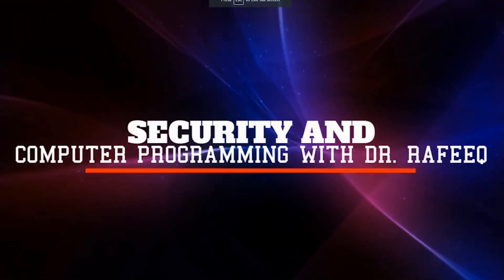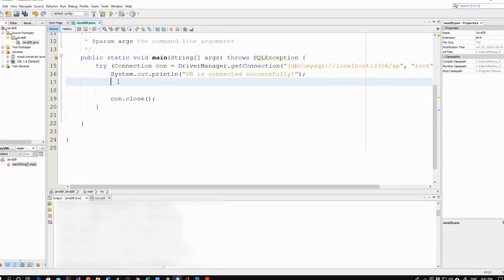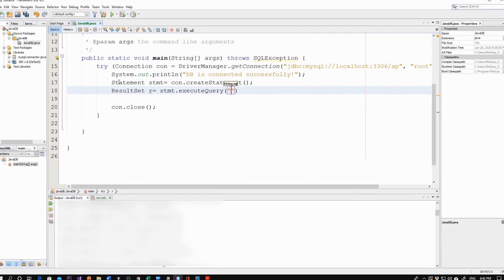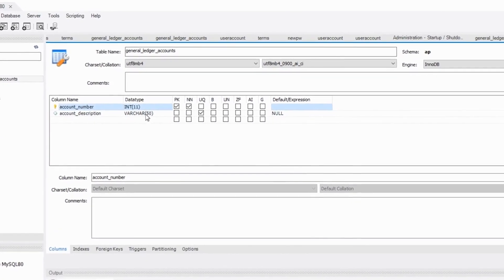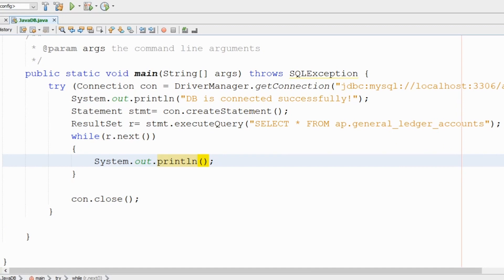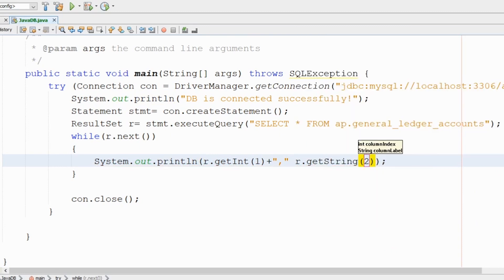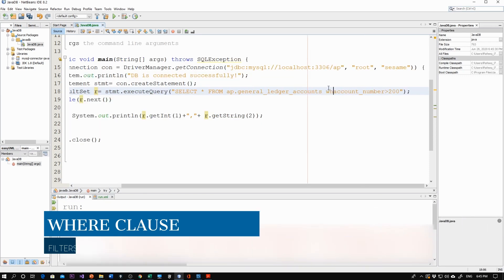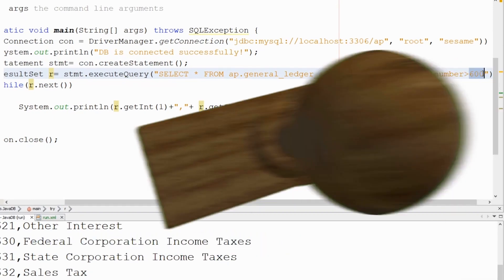HOW TO FETCH DATA FROM DATABASE IN JAVA 2020. Part #3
HOW TO RETRIEVE DATA FROM MYSQL DATABASE IN JAVA USING NETBEANS. This video will show you how to use the select statement to retrieve some data from MySql Database.

Check the CC for Arabic translation.